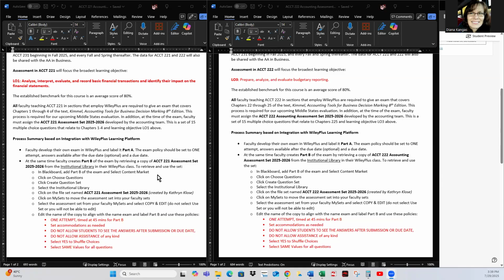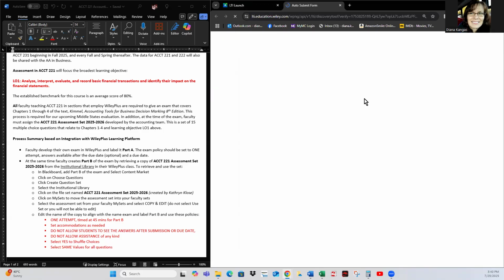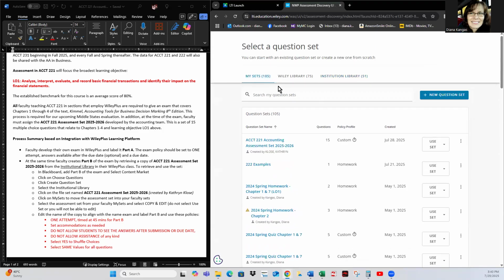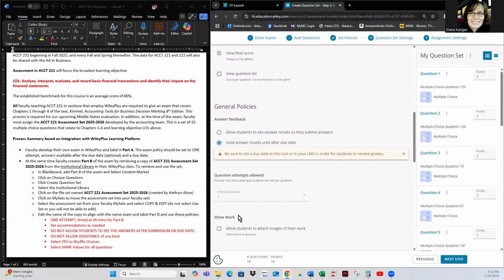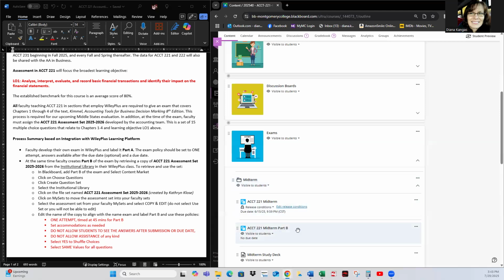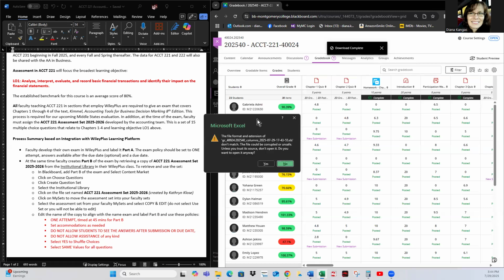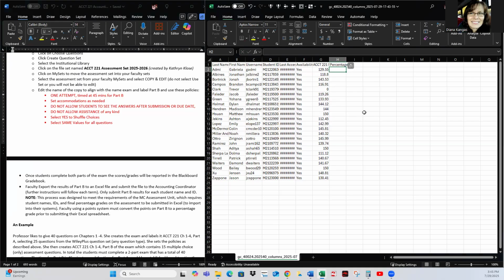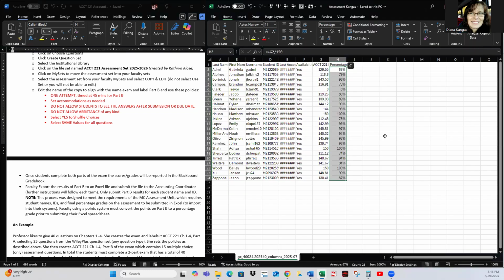ACCT 221 222 Assessment Walkthrough